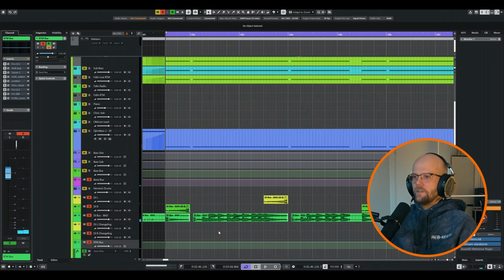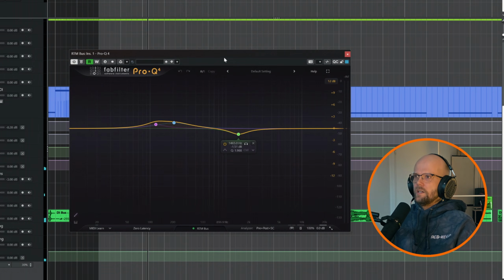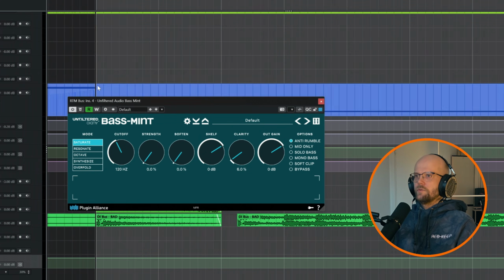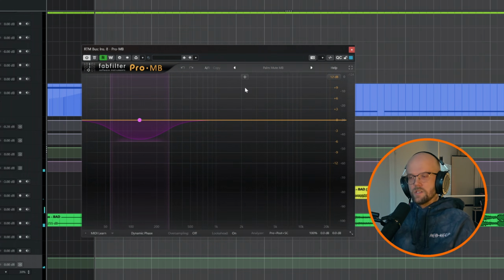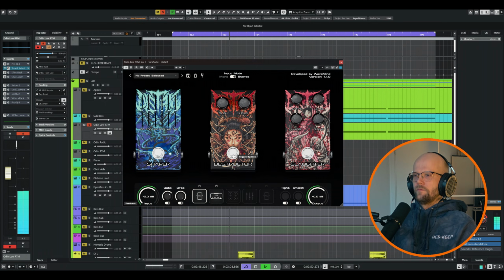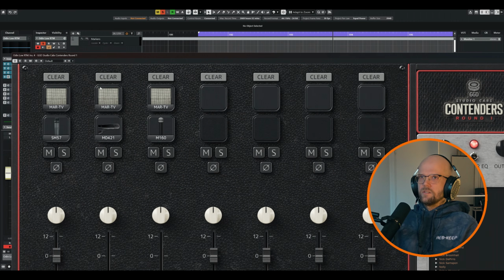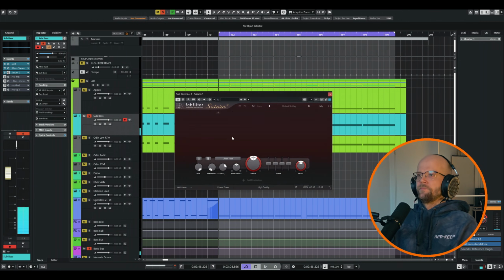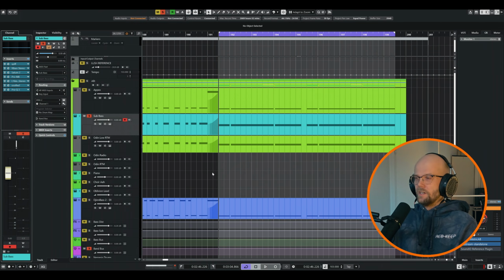How To Produce INSANE Breakdowns Using Thall Amp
0:00 Intro
0:45 Main Rhythm
5:17 Odin III
8:30 Sub Bass
10:24 Appex
11:09 Additional Notes
11:52 Final Results